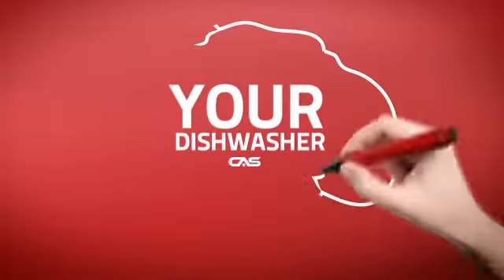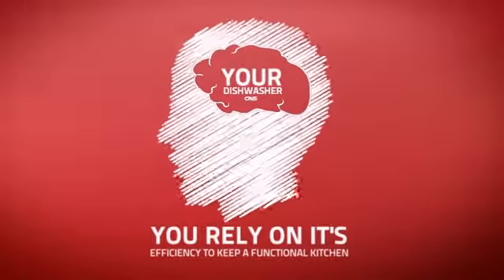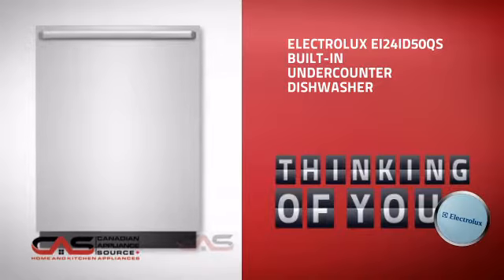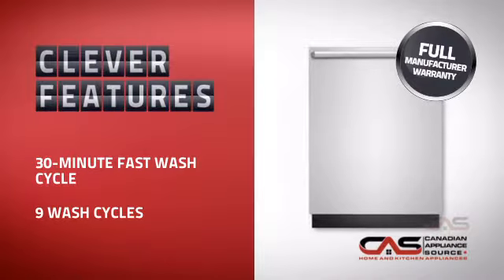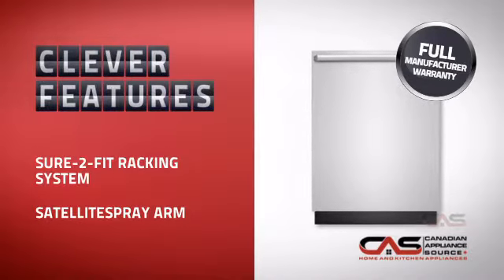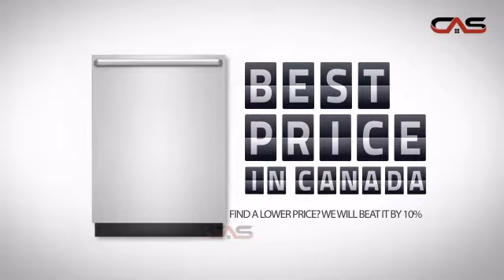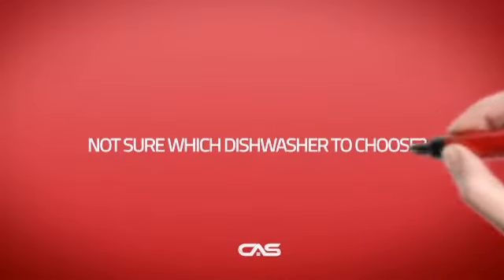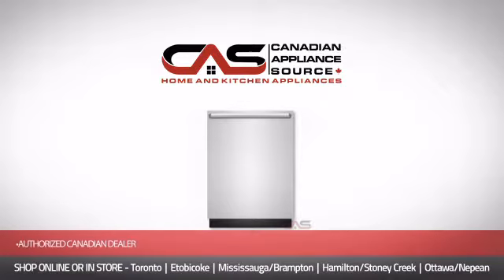Electrolux EI24ID50QS Built-In Undercounter Dishwasher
Electrolux EI24ID50QS Fully Integrated Dishwasher,14 Place settings, 9
Cycles, 30-Minute Fast Wash Cycle, SatelliteSpray Arm, IQ Touch Controls,
Leak Detection System, Platinum Star Warranty